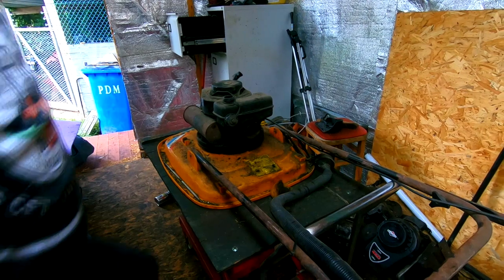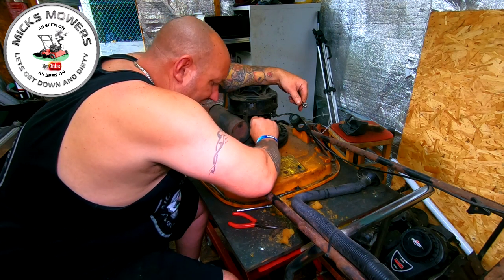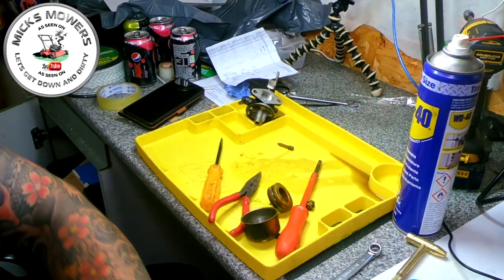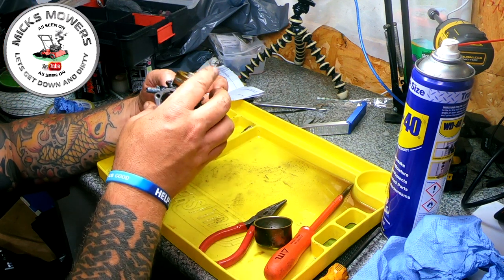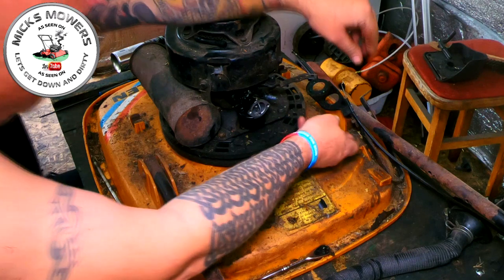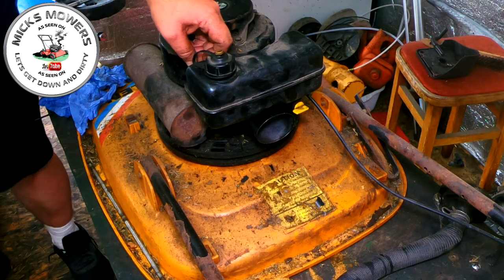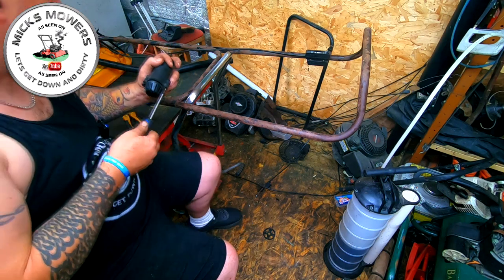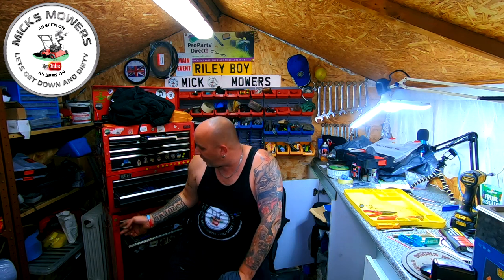Allen 218 Hover Mower Been In Storage For Years Lets Get It Running Again